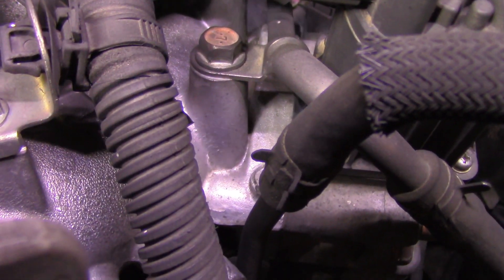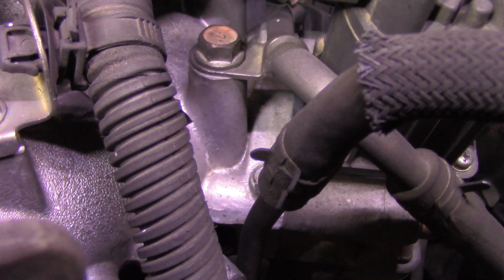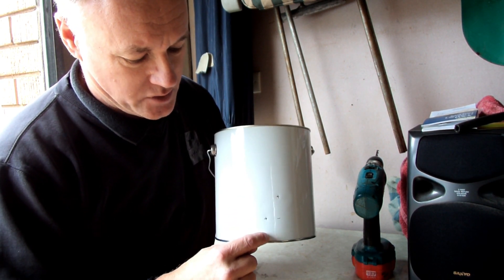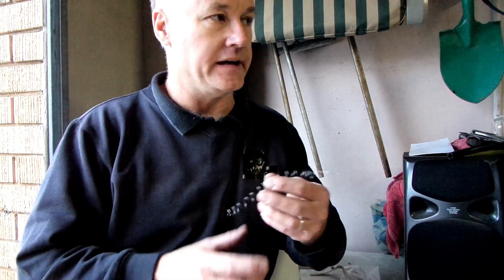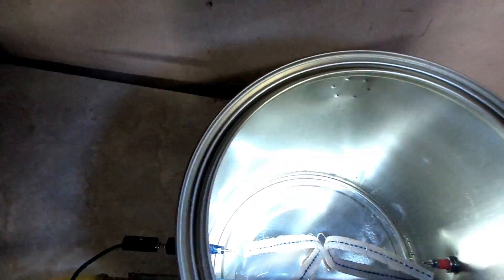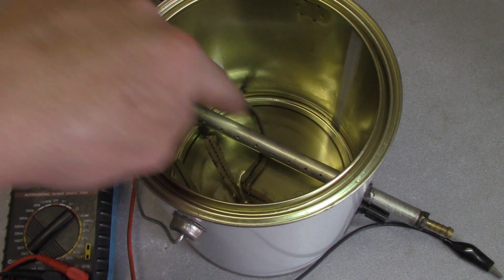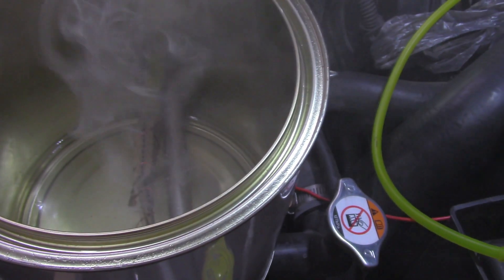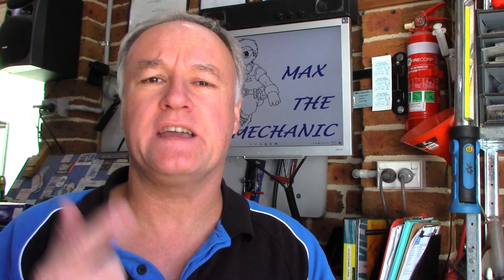Best Home Made Smoke Machine Ever!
Someone contacted me about the home-made smoke machine that you have seen as the hero of several videos on this channel. It is by use of this machine that a clear diagnosis has been found, looking for vacuum leaks.
So, I dug though the archives to find the original footage of how this clever little machine was made. All the details of the build are included in the video.

Soundtrack:

30 Million Times (instrumental) by RYYZN